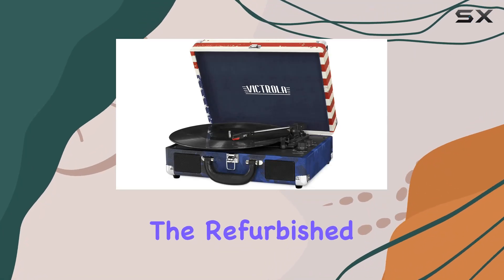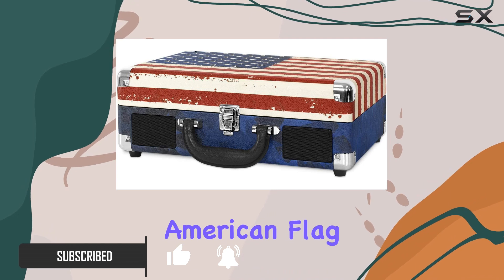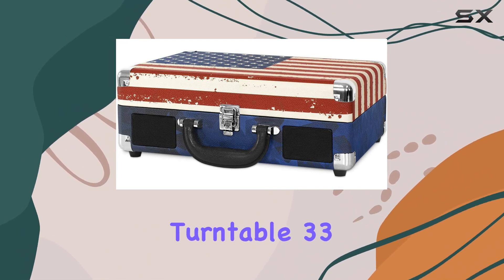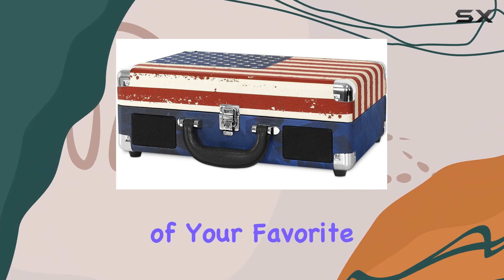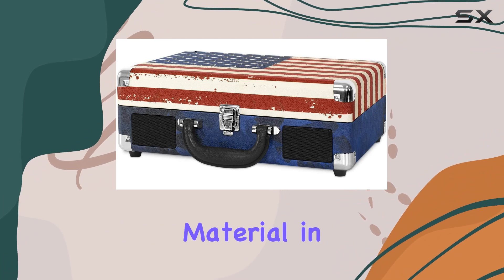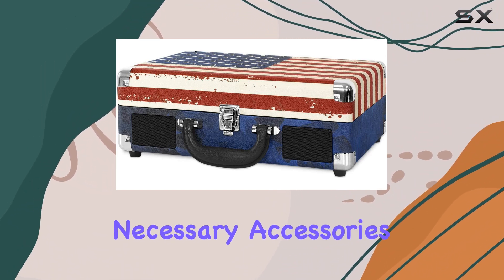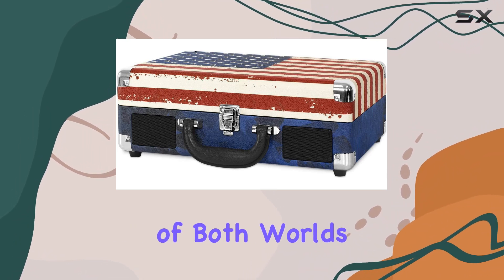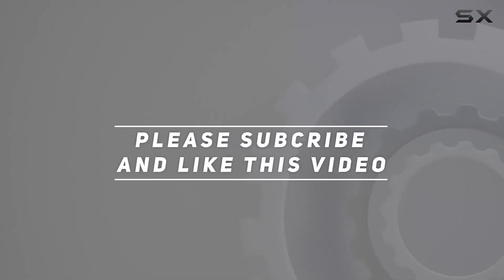Unboxing and Review: Victrola Vintage 3-Speed Bluetooth Suitcase Turntable Speakers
0:00 Intro
0:06 Review

Things that we mentioned in this video:
Victrola Vintage 3-Speed Bluetooth : B07JMHBW2L